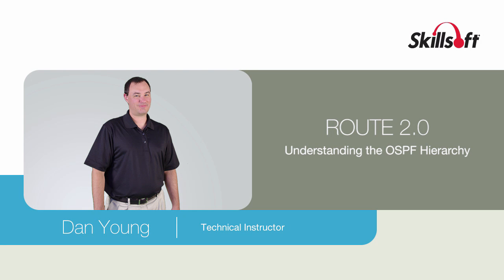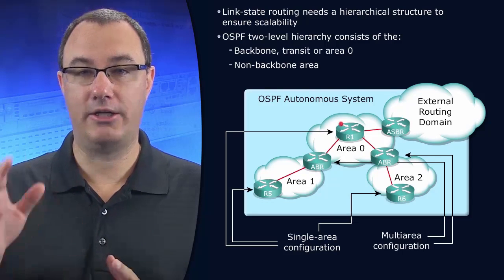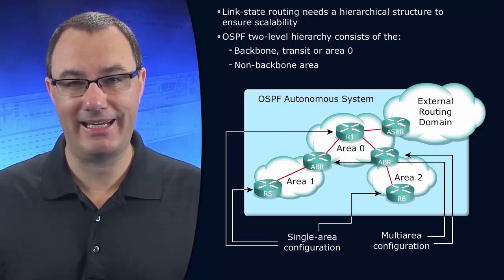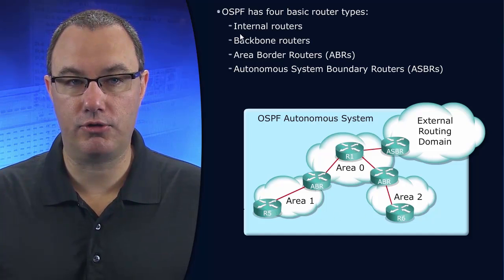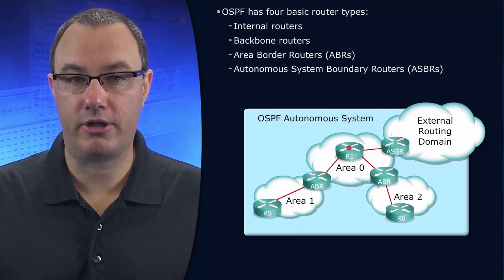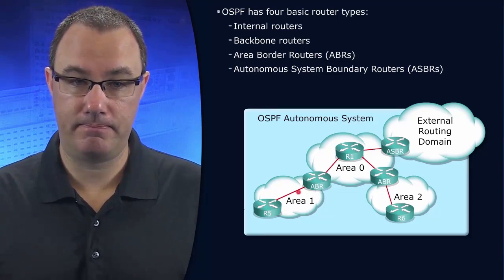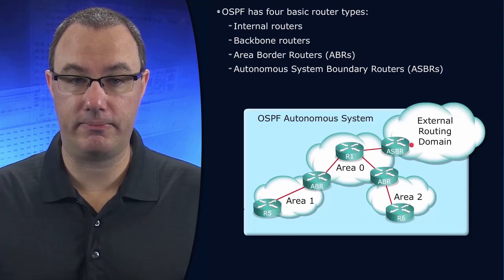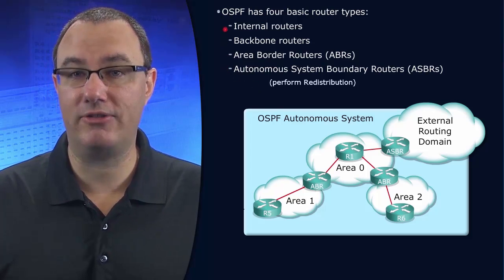2 ROUTE 2 0 Understanding the OSPF Hierarchy